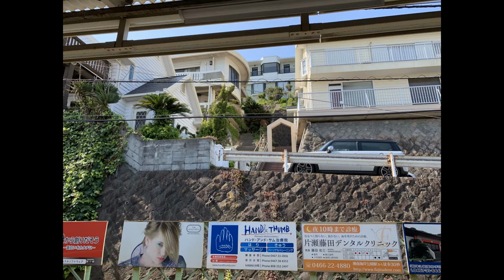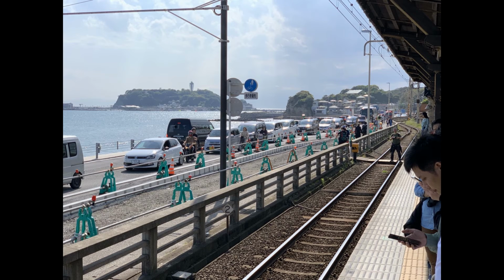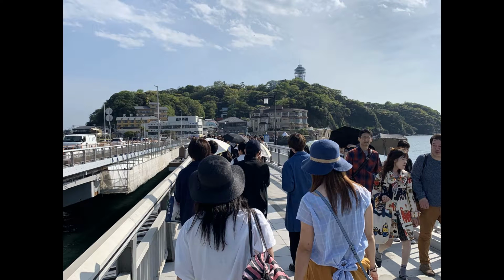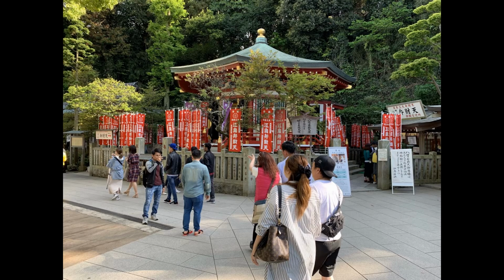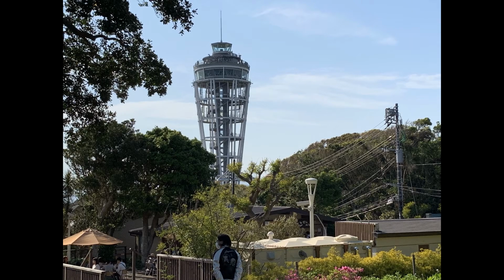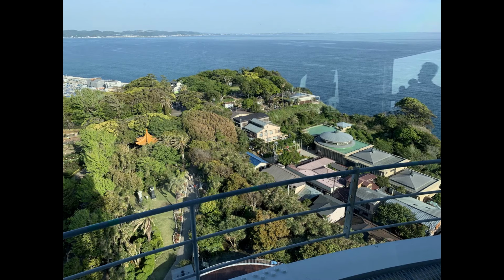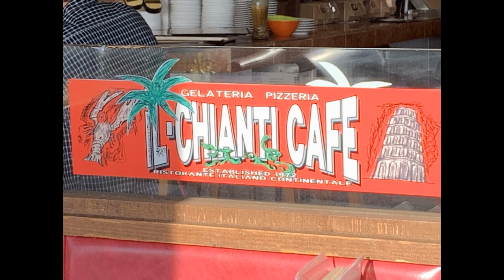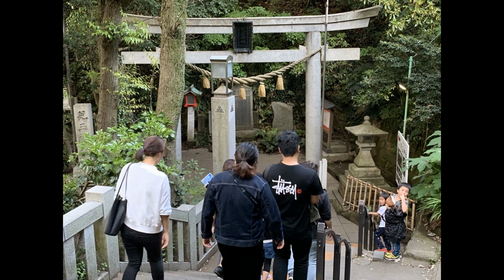Tokyo 2019 Part 4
This is part 4 of my 2019 trip to Japan, touring the Enoden Electric Railway and the Island of Enoshima. Complete with narration.